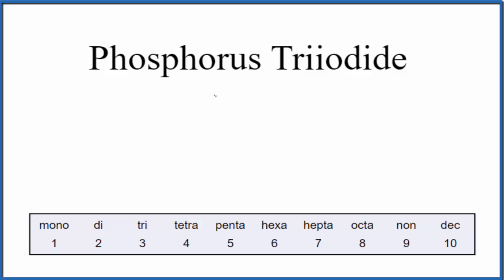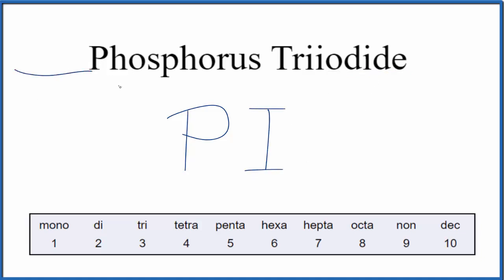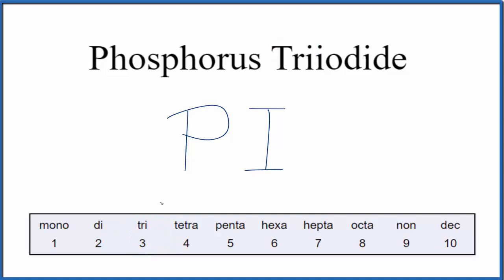How to Write the Formula for Phosphorus Triiodide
In this video we'll write the correct formula for Phosphorus Triiodide (PI3). To write the formula for Phosphorus Triiodide we’ll use the Periodic Table and follow some simple rules.

Prefixes
mono- 1
di- 2
tri- 3
tetra- 4
penta- 5
hexa- 6
hepta- 7
octa- 8
nona- 9
deca- 10

For a complete tutorial on naming and formula writing for compounds, like Phosphorus Triiodide and more, visit: